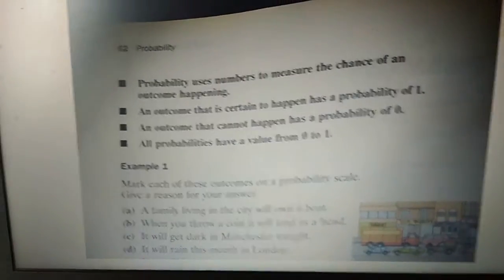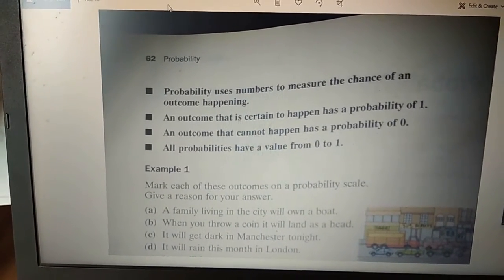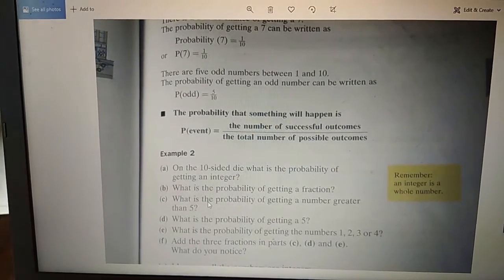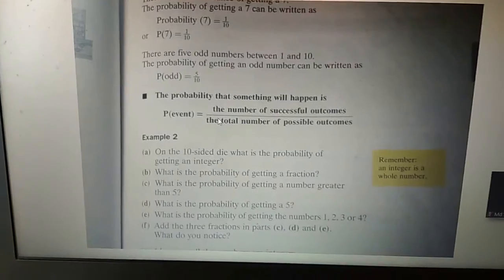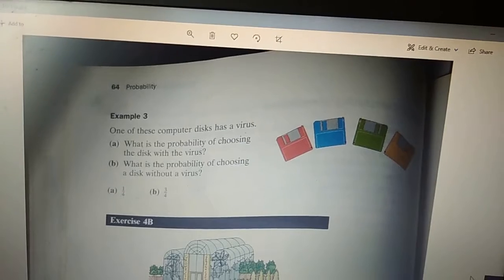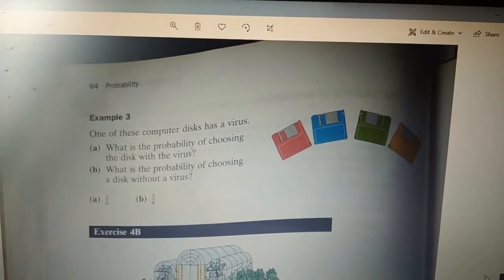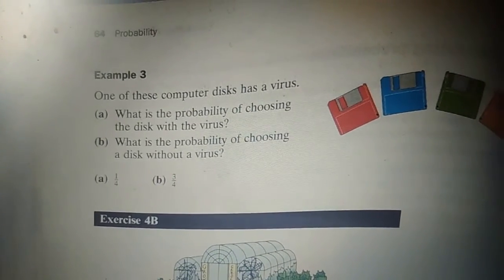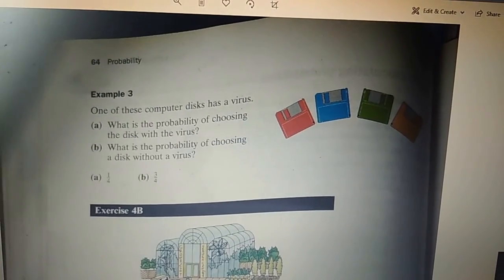Class : 6 Subject : Maths Chapter : Probability